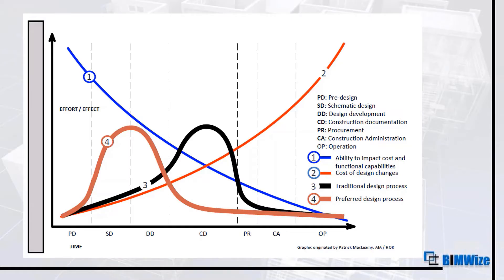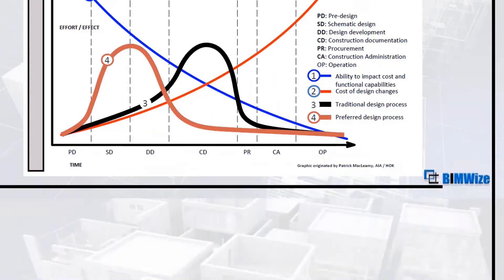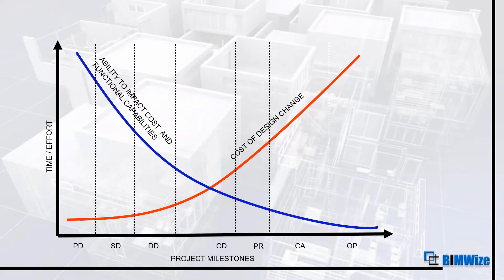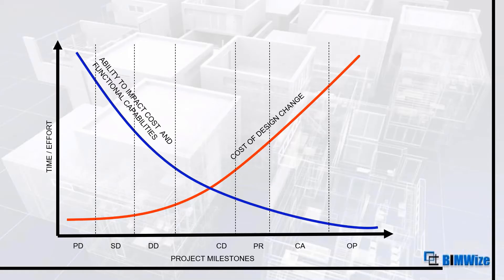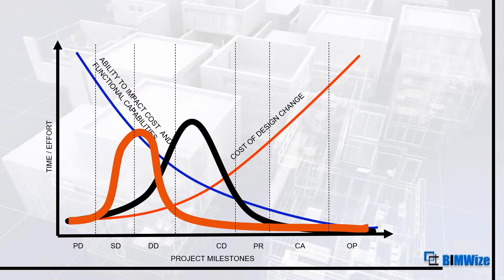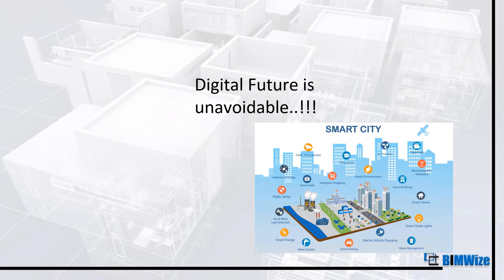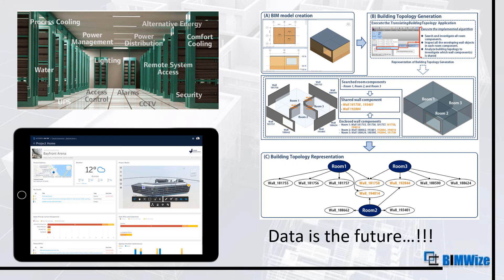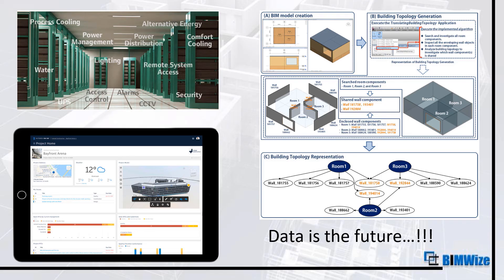How can adopting BIM benefit a smaller Architectural Practice...? Must Watch..!!!